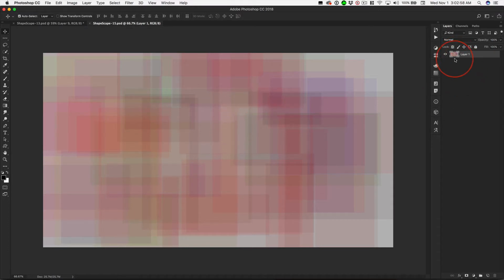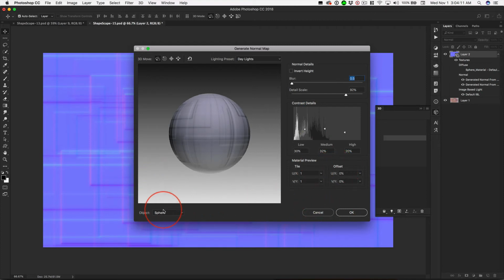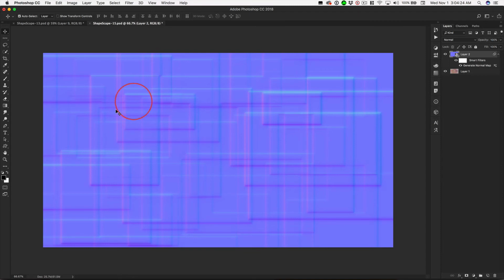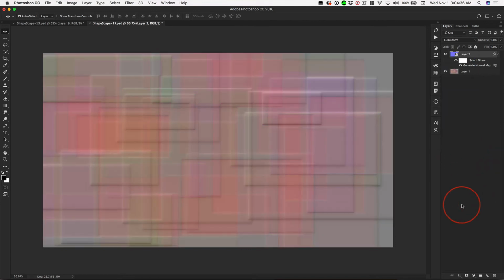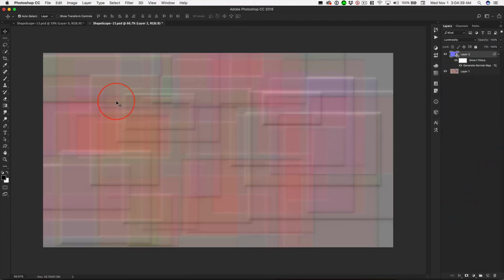Zach's Apps Part IV